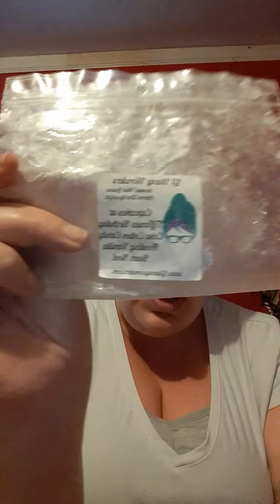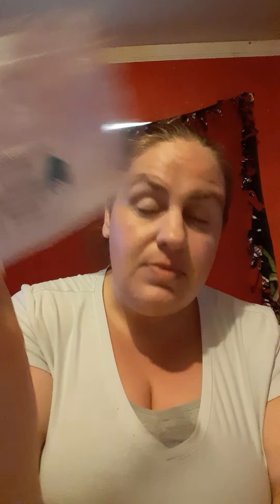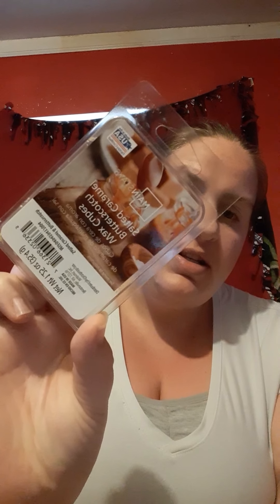weekly wax empties for August 13 / August 21